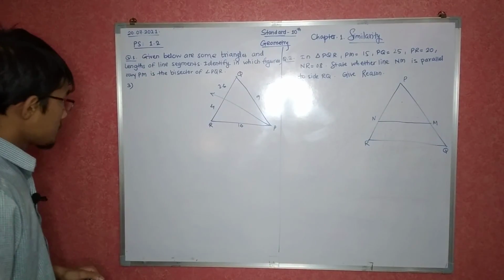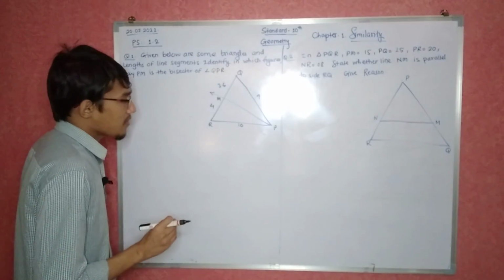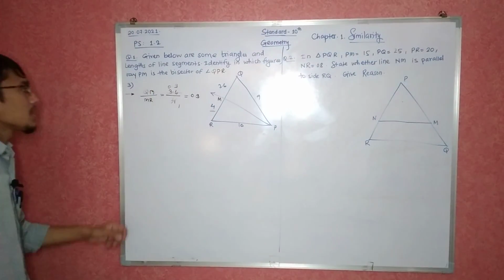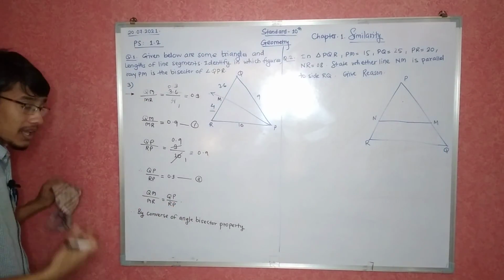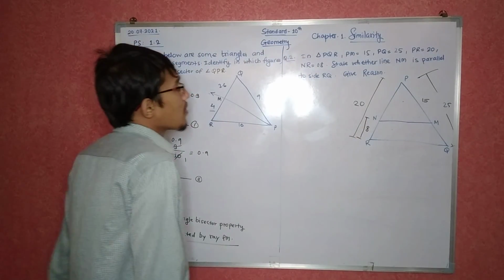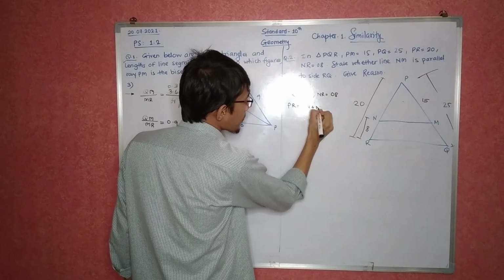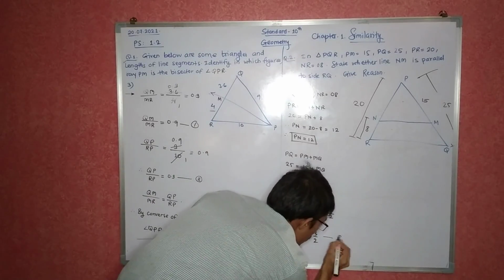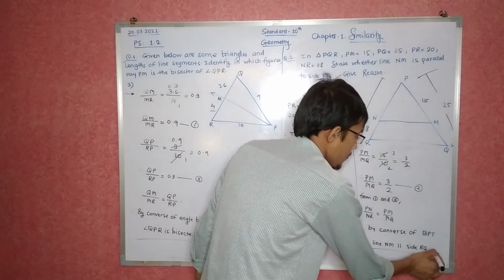LEC 04 | CLASS 10 GEOMETRY | SIMILARITY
PS 1.2 Q1 AND Q2